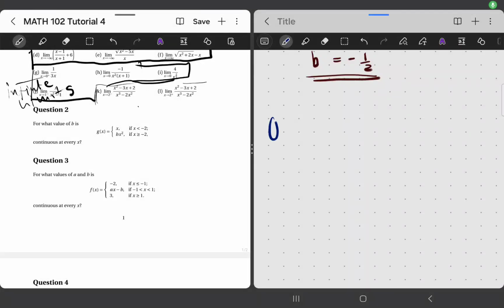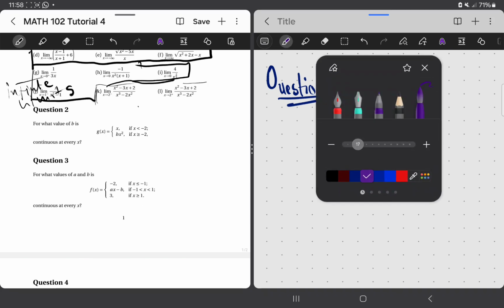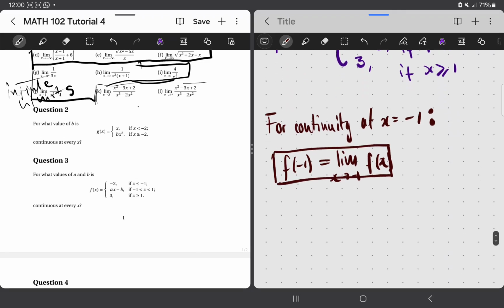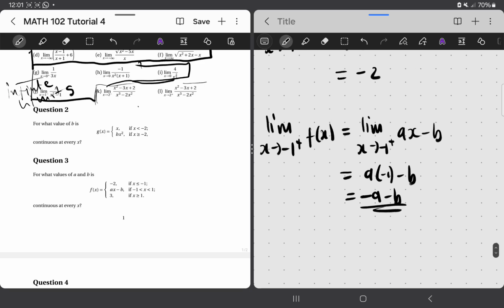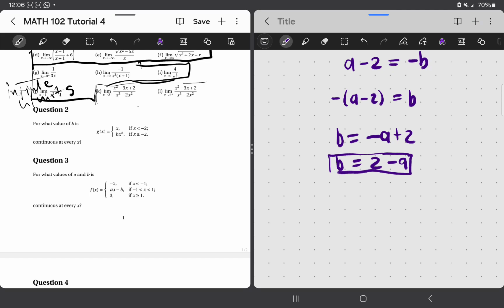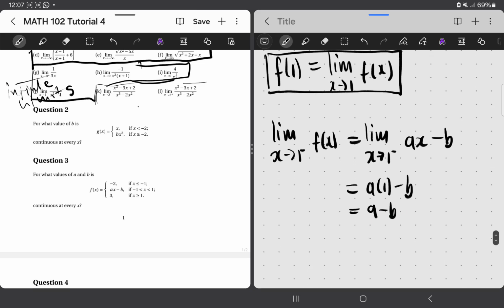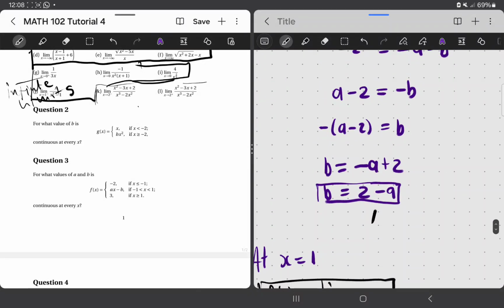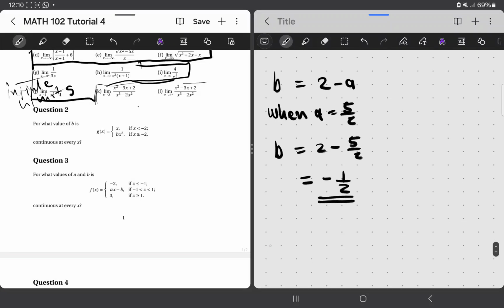Tutorial 4 2025 - Question 3